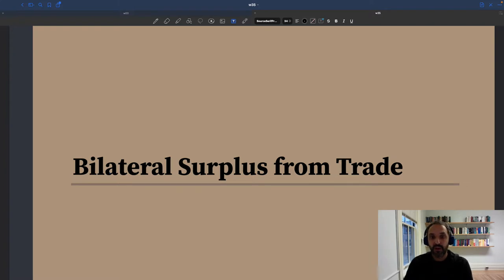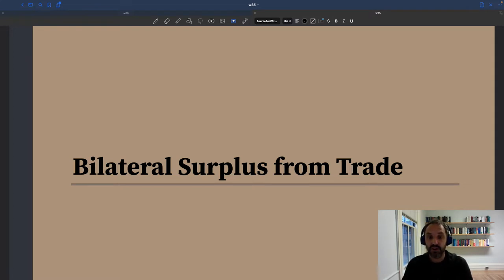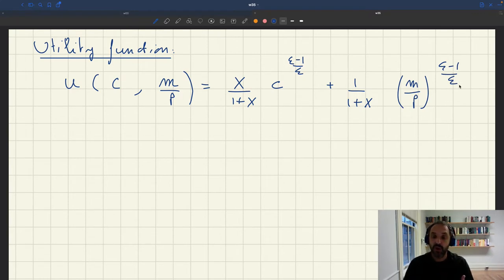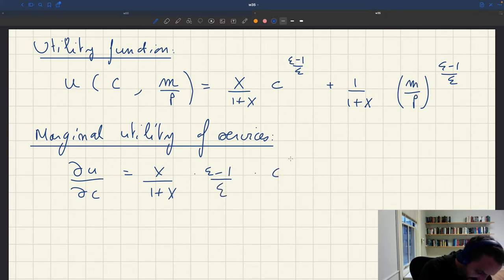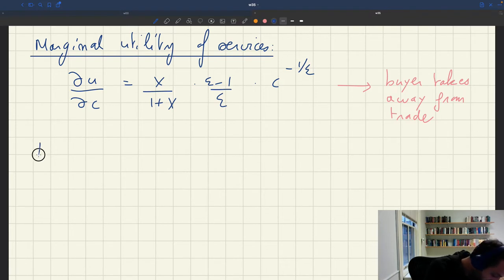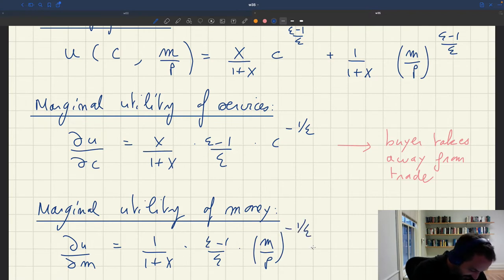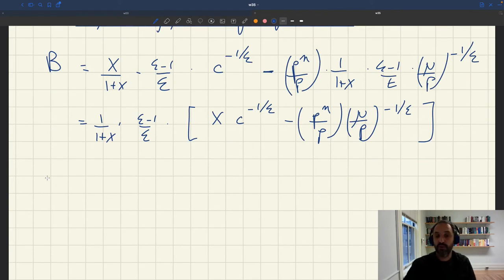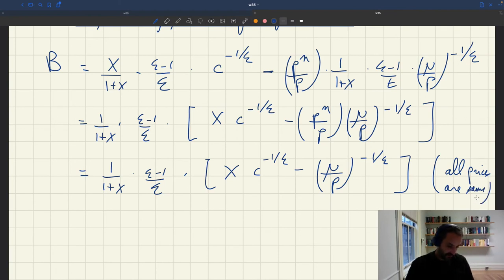w35. Individual and Bilateral Surpluses from Trade